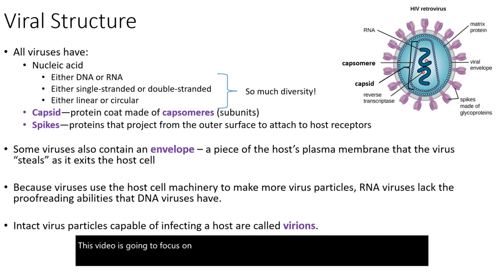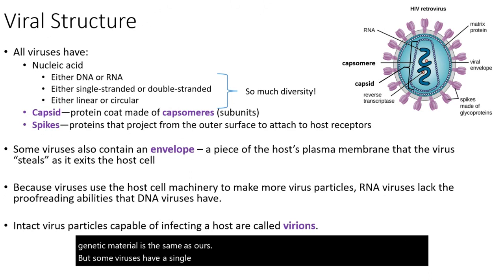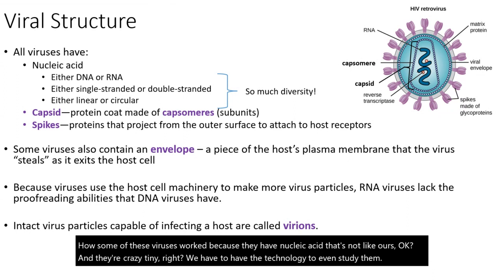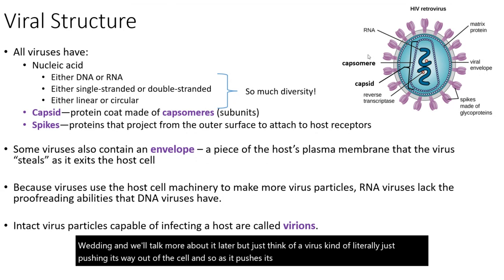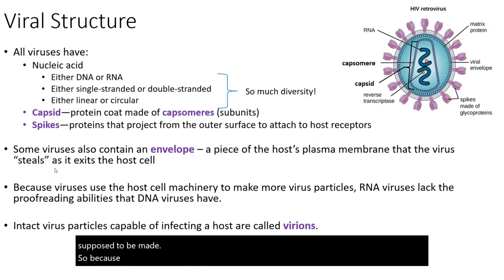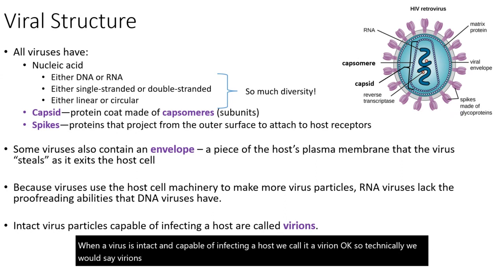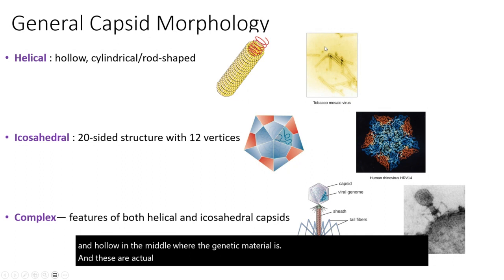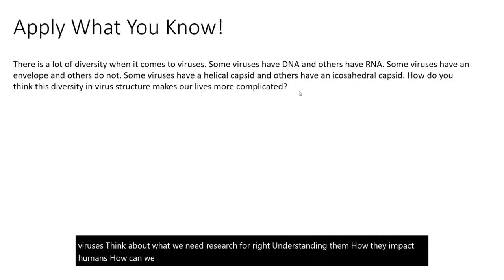Structure of Viruses